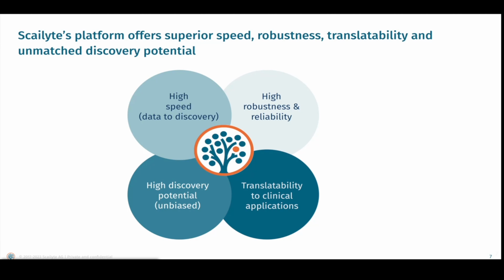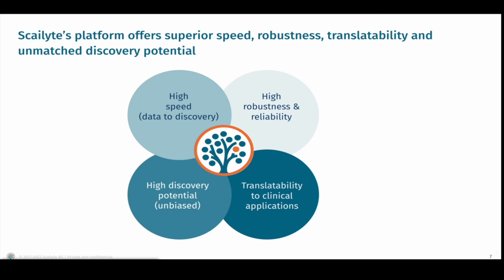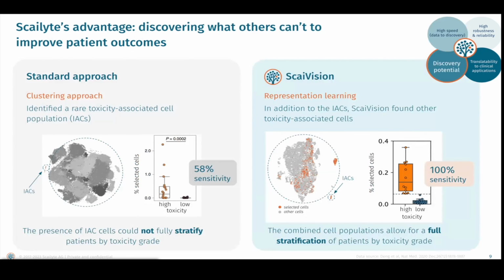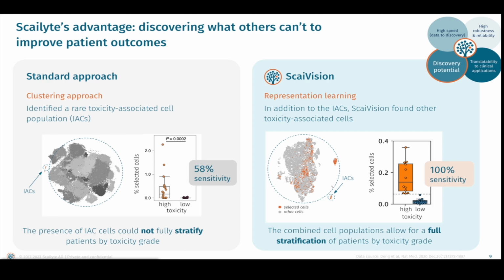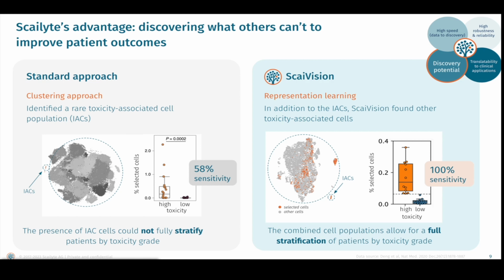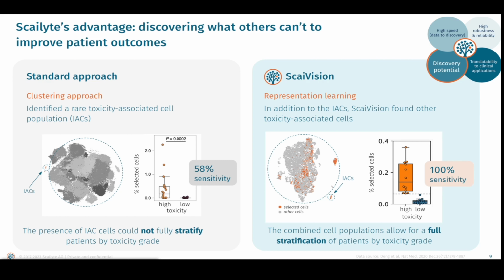Empowering Precision Healthcare with Scailyte's Unparalleled Discovery Potential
🔍 Imagine having the ability to predict patient outcomes with unmatched accuracy. This is the promise of Scailyte's Discovery Potential - which is transforming the landscape of healthcare research.

🚀 From revealing hidden insights to transforming healthcare, ScaiVision is rewriting the rules of discovery. Join us in this journey of discovery. Let's reshape the boundaries of what's possible in healthcare, one breakthrough at a time.